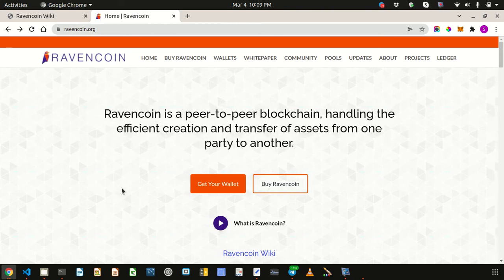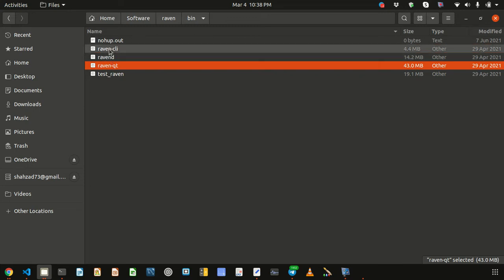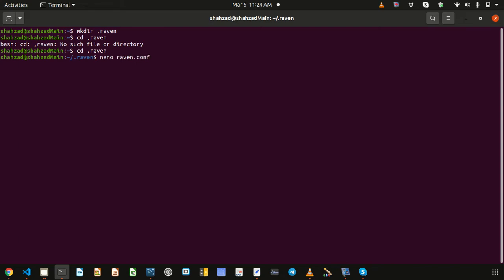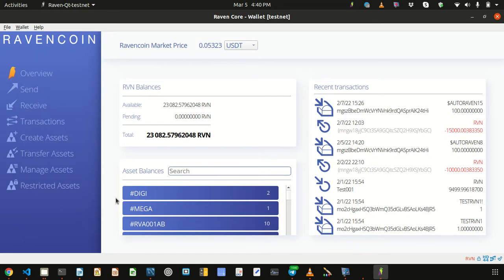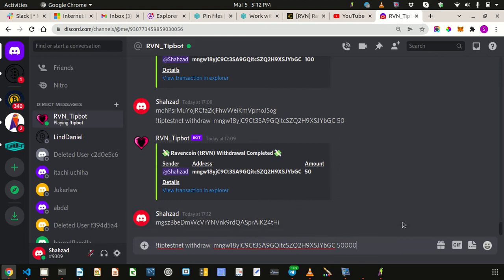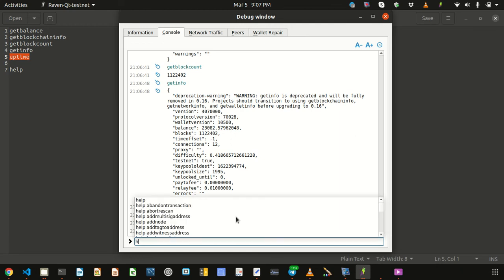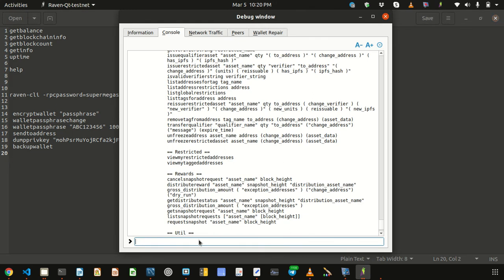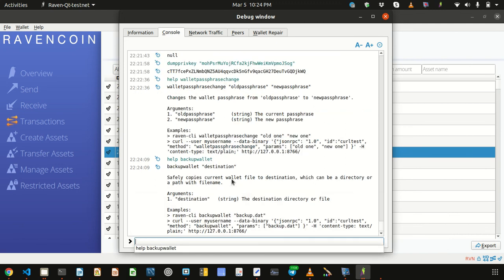Setting up Ravencoin wallet on local and internet server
This presentation will show how to setup wallet ravencoin wallet on internet and local computer, setting up accounts, backup and restore accounts and wallet, send and receive Ravens, get test Ravencoins from free sources, backup and restore wallet, encrypt and secure the wallet, import and export private keys